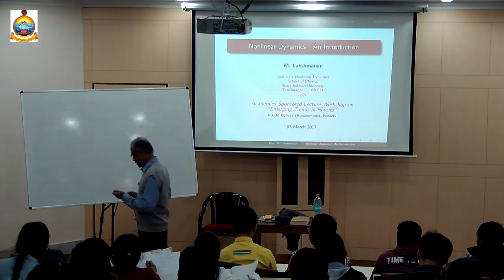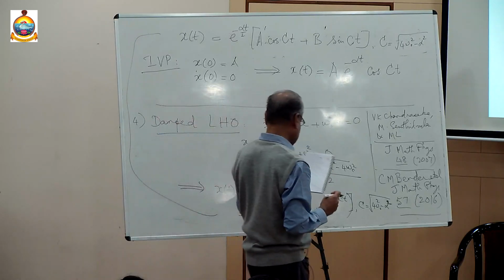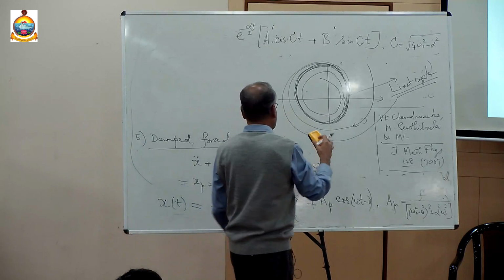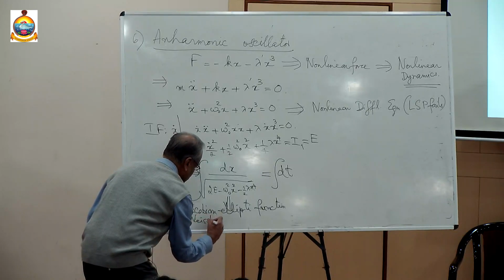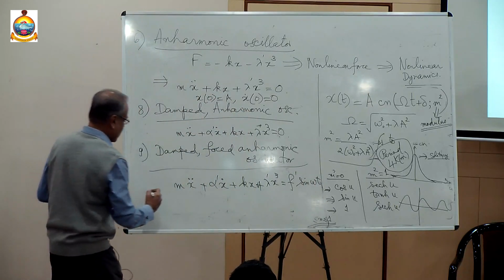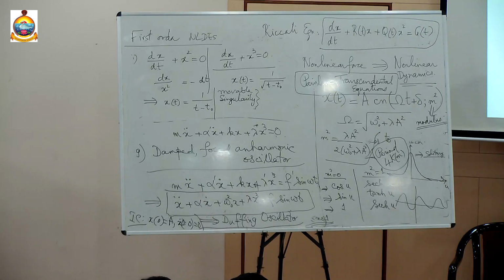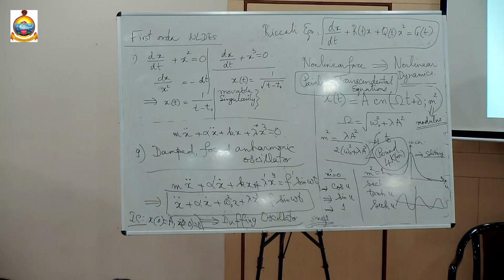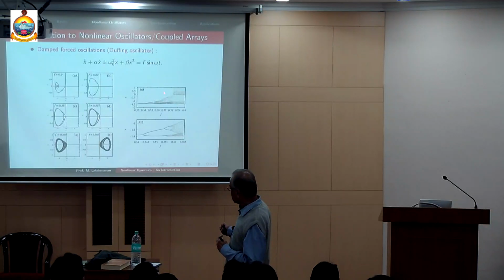Lecture series "Basics of Nonlinear Dynamics II" by Professor M Lakshmanan, Bharathidasan University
Lecture series "Basics of Nonlinear Dynamics II" by Professor M Lakshmanan, Bharathidasan University, Trichy.
Time and Date: 7th February, 2020, 3:00 pm
Venue: Prajna Bhavan Seminar Hall, RKMVERI, Belur Math